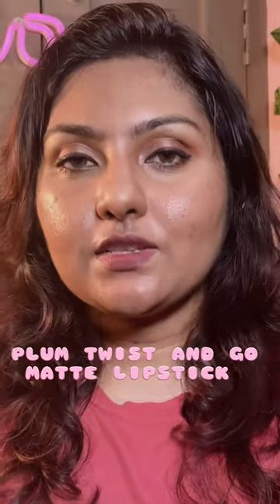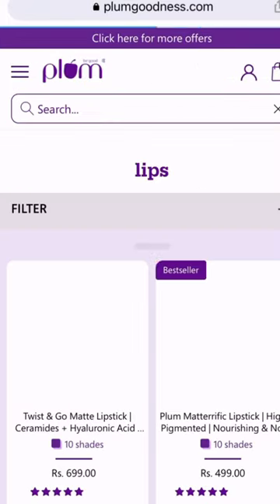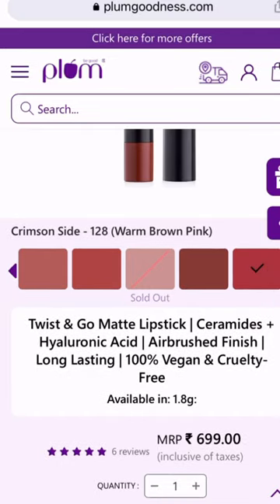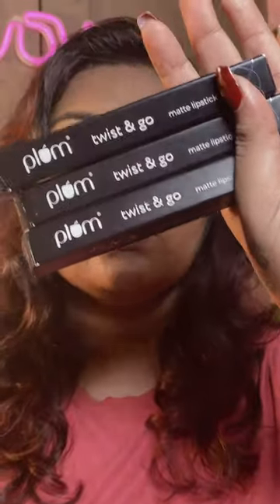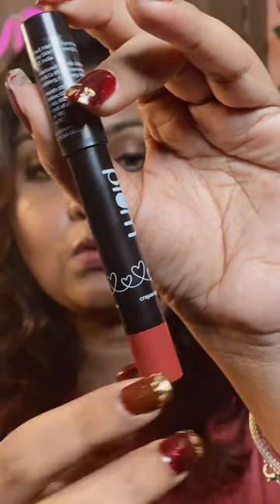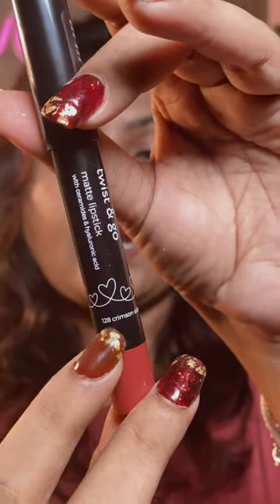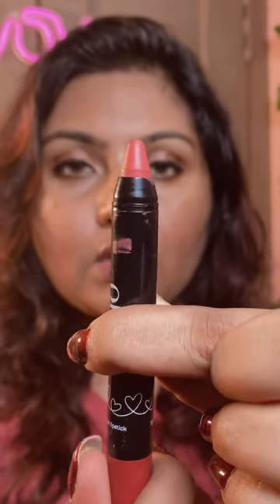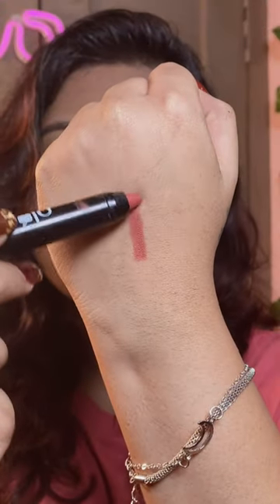Plum Twist & Go Matte Lipstick